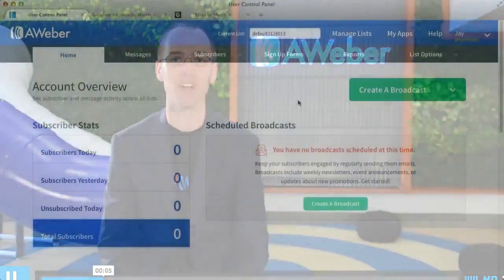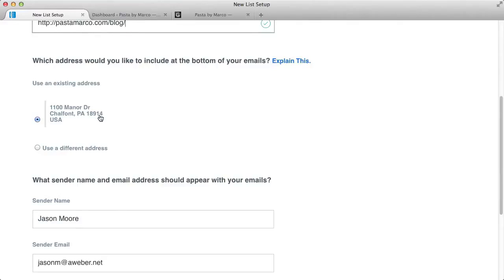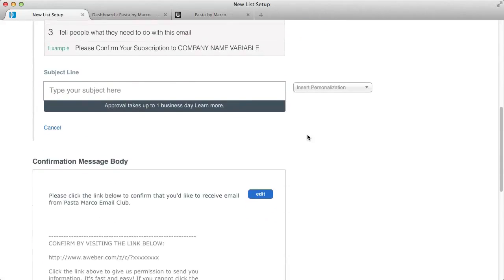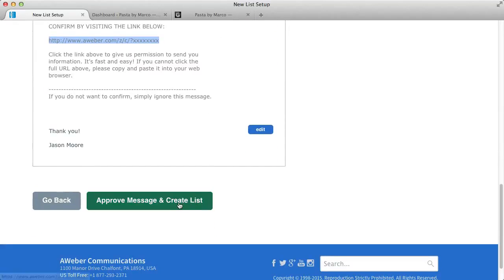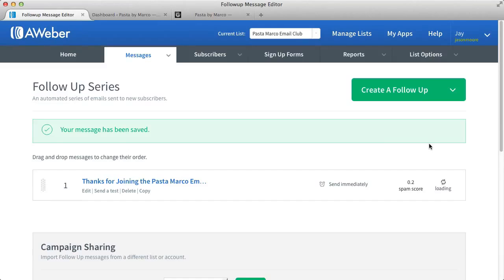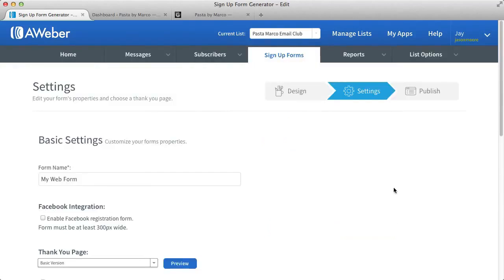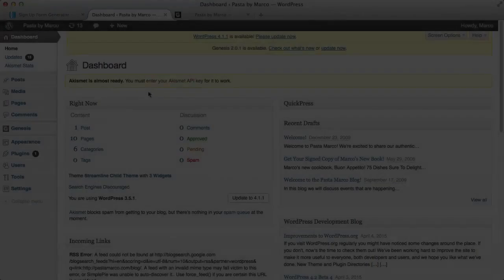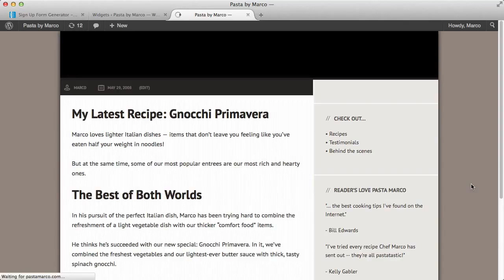How To Setup Aweber Step By Step [Aweber Email Marketing Tutorial] 2020